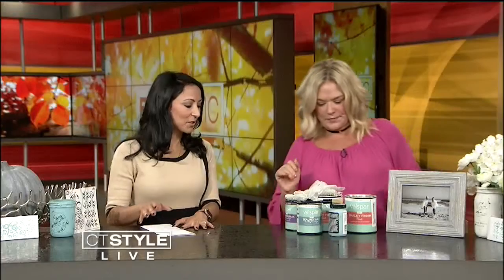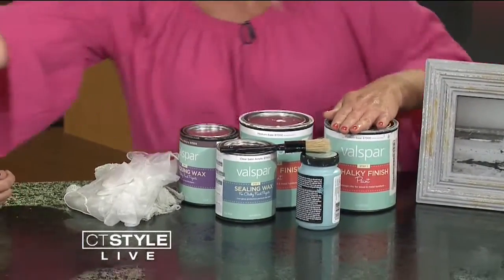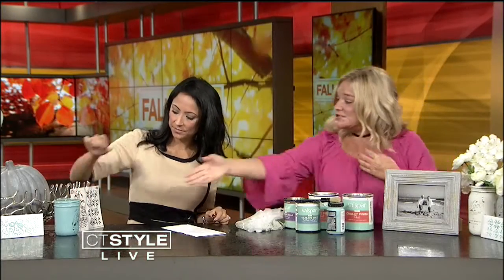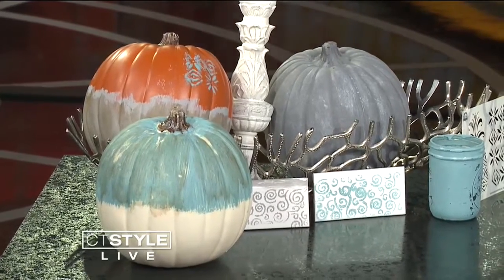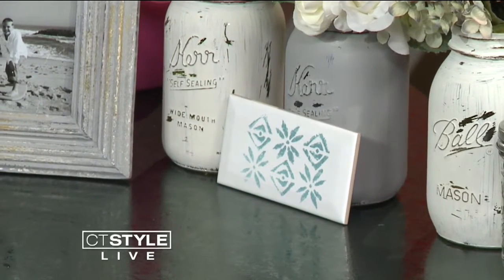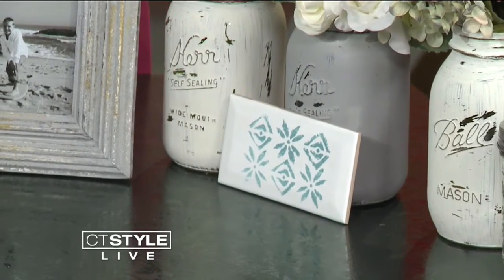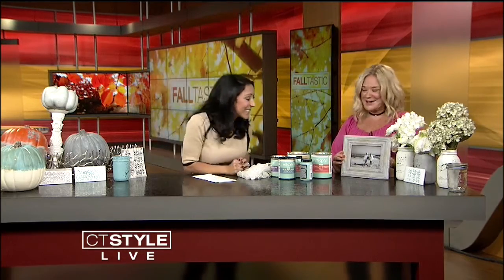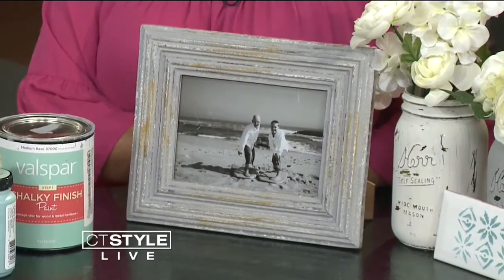DIY: 5 Easy Projects for Chalk Paint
Unfiltered Mom blogger Kathy Chlan shares 5 easy and affordable chalk paint DIY projects for the family to craft.